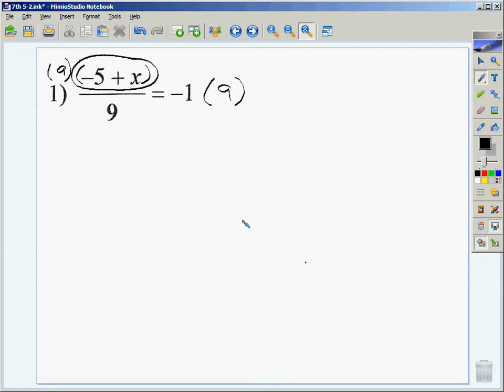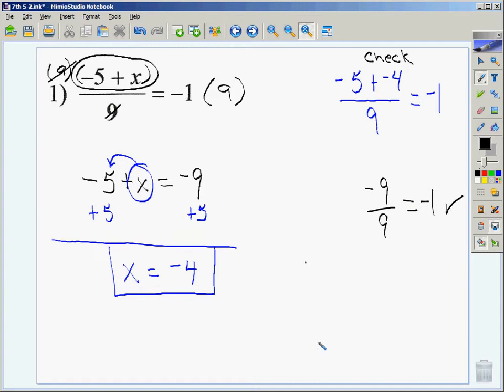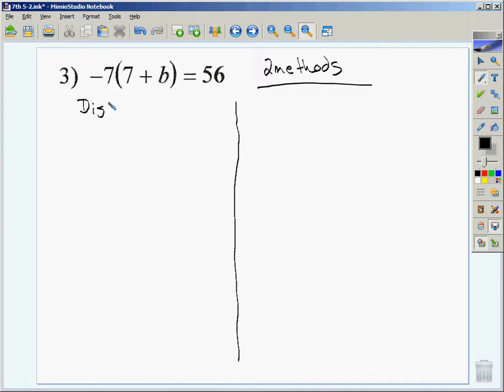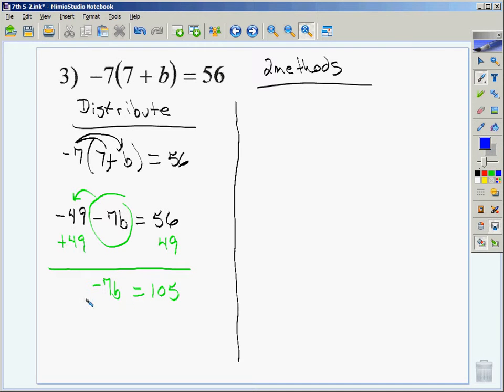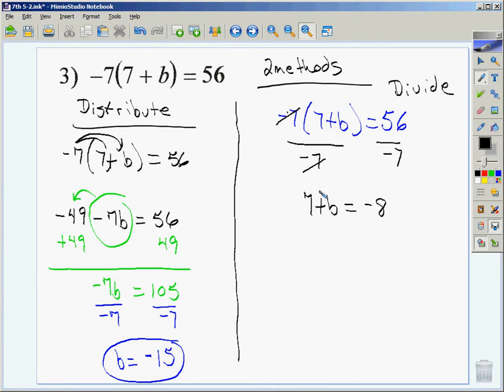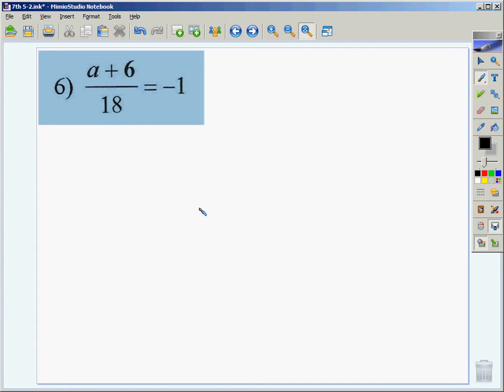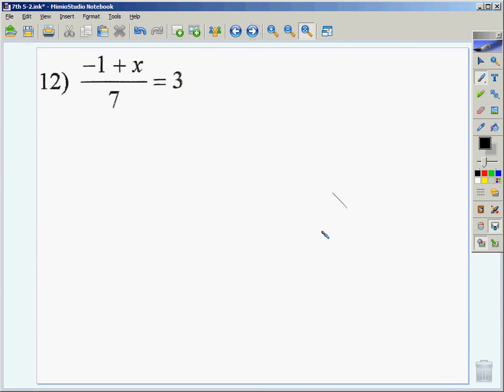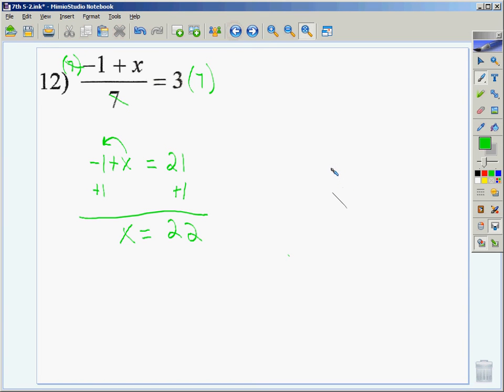p4 5 2